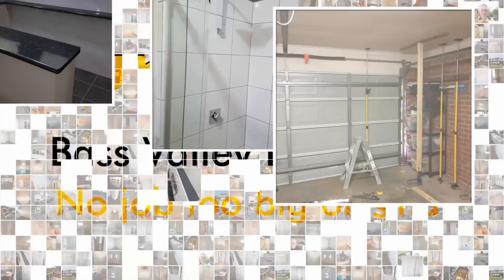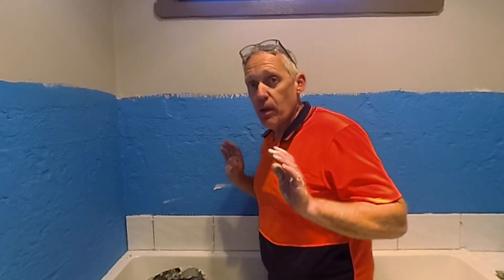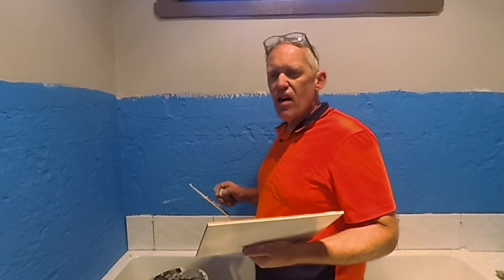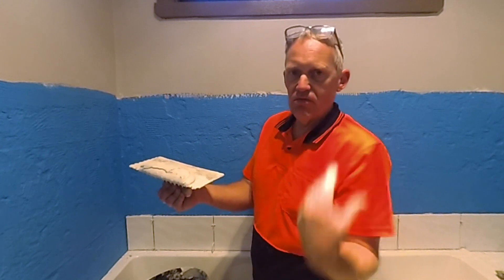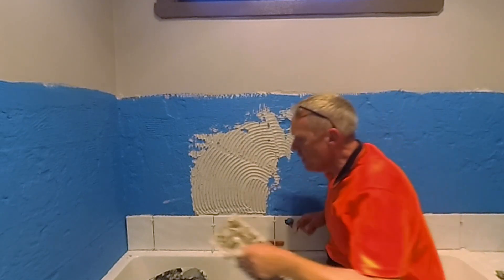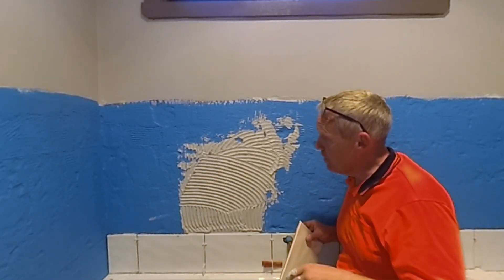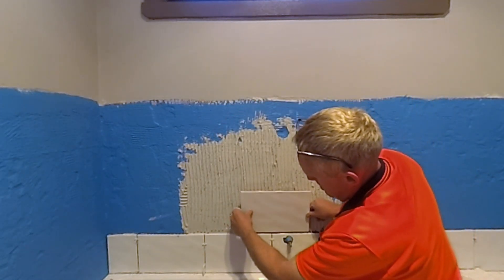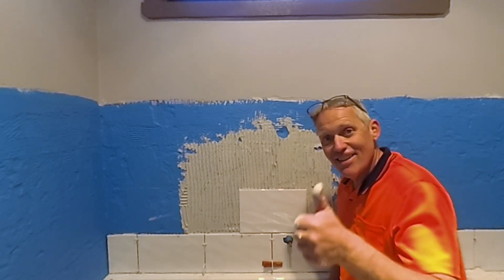How to apply tile glue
In this video we explain how to apply tile glue to a wall.